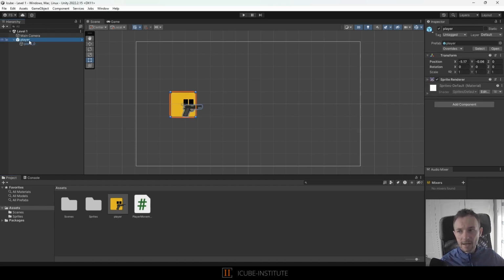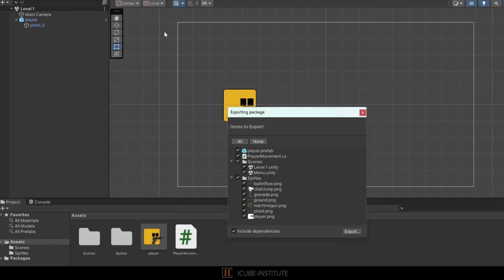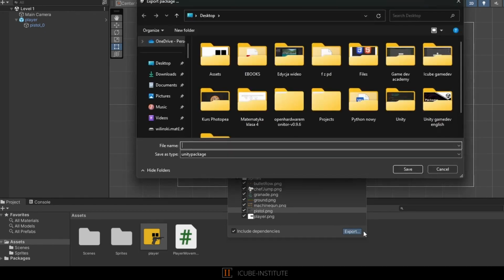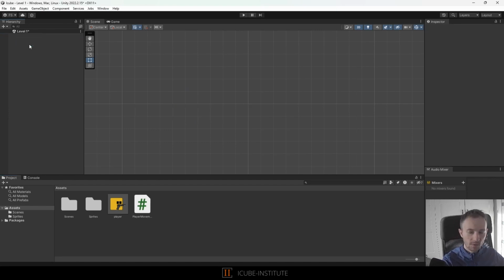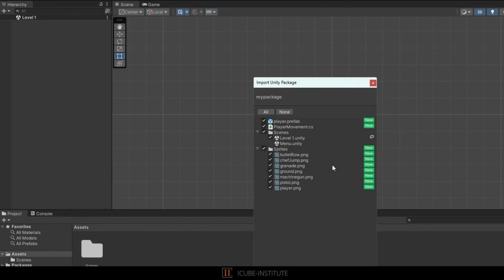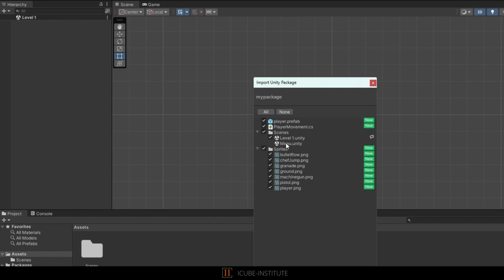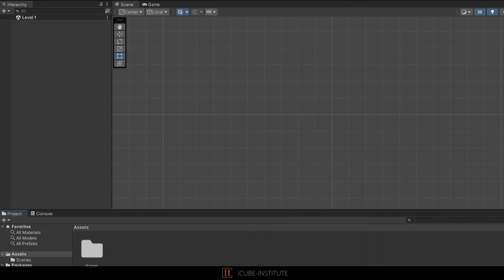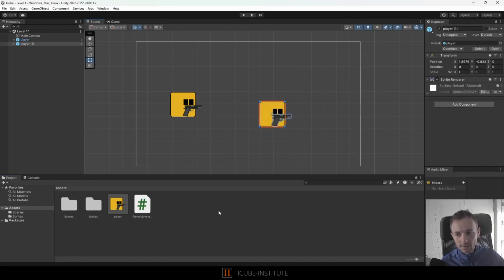Packages in Unity